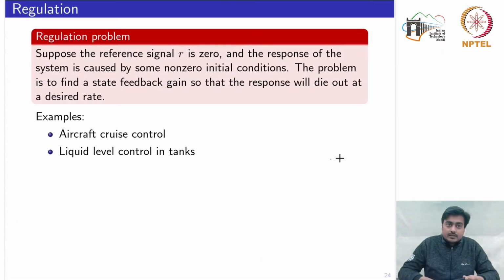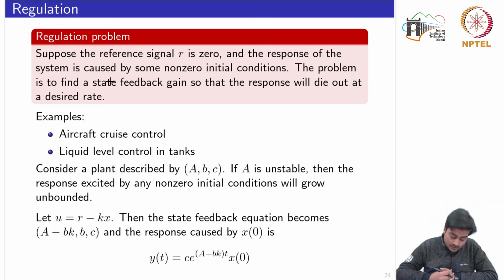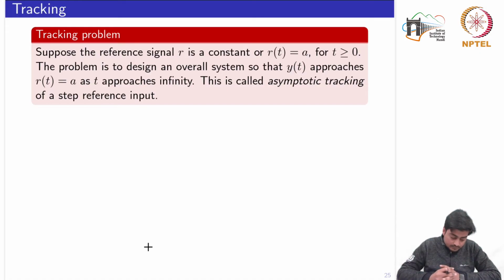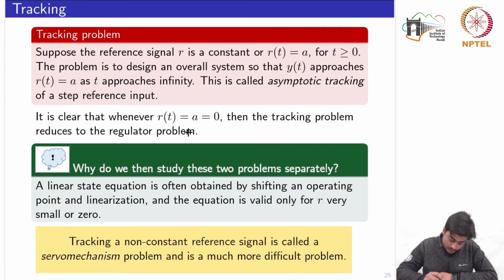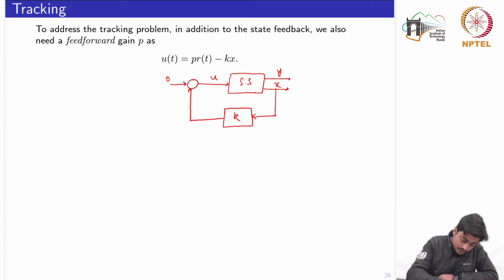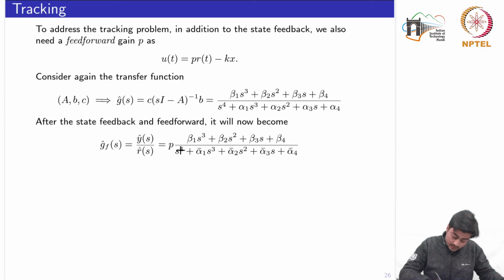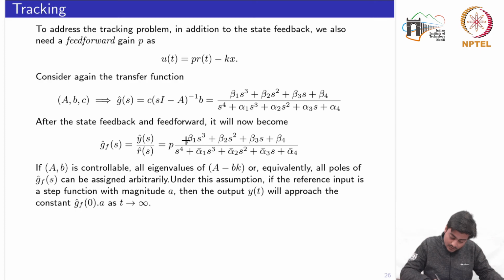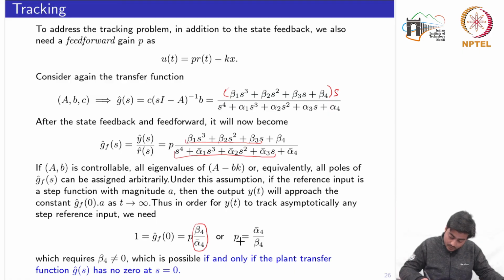Regulation and Tracking